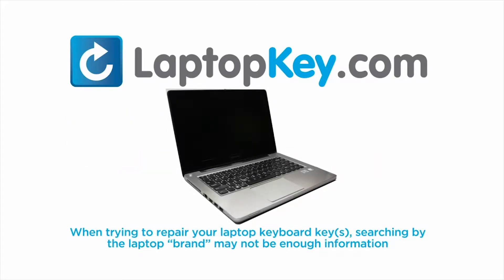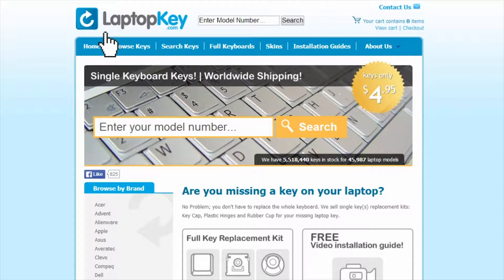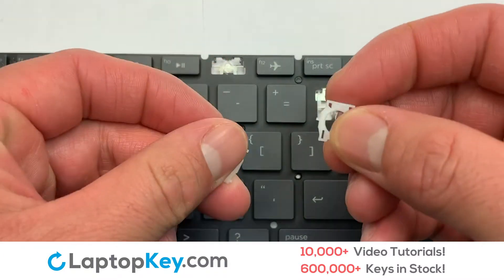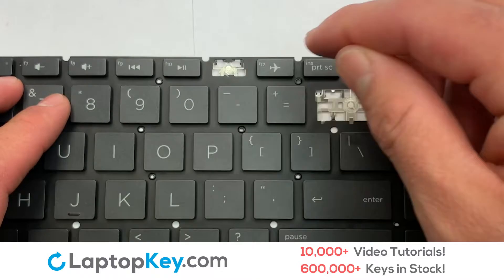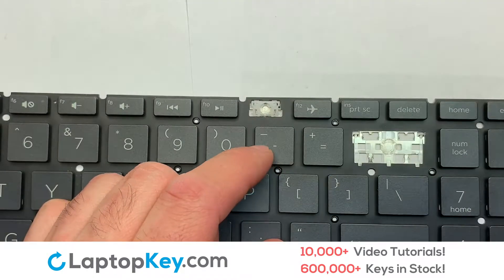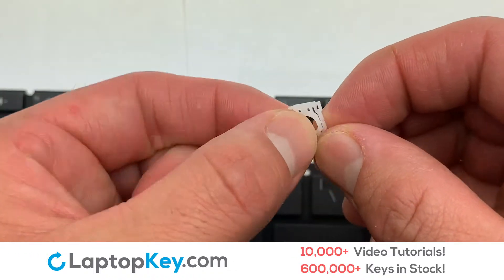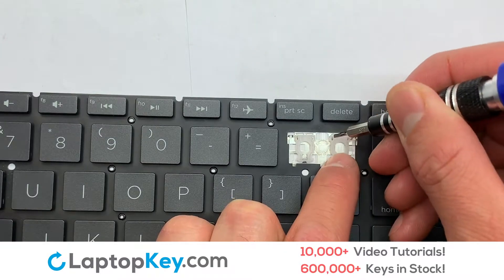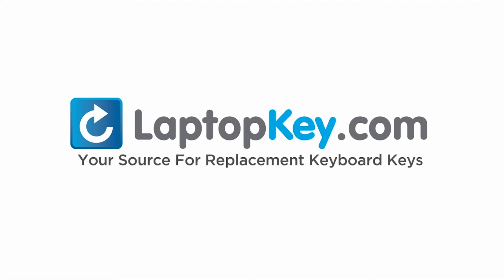HP Keyboard Keys Repair Installation Notebook 15-DA (Black) 15-DB (Black) 15-DA053WM 15-DB0000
HP Notebook 15-DA (Black)
HP Notebook 15-DA053WM (Black)
HP Notebook 15-DA0076NR (Black)
HP Notebook 15-DA0073WM (Black)
HP Notebook 15-DA0032WM (Black)
HP Notebook 15-DA0086OD (Black)
HP Notebook 15-DA0073MS (Black)
HP Notebook 15-DA0061NR (Black)
HP Notebook 15-DA0032NR (Black)
HP Notebook 15-DA0005DS (Black)
HP Notebook 15-DA0007DS (Black)
HP Notebook 15-DA0032CA (Black)
HP Notebook 15-DA0008DS (Black)
HP Notebook 15-DA0071MS (Black)
HP Notebook 15-DA086OD (Black)
HP Notebook 15-DA0048NR (Black)
HP Notebook 15-DA0083OD (Black)
HP Notebook 15-DA0006DS (Black)
HP Notebook 15-DA0085OD (Black)
HP Notebook 15-DA0002DX (Black)
HP Notebook 15-DA0056OD (Black)
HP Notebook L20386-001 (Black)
HP Notebook NSK-XN4SC (Black)
HP Notebook AP29M000A00 (Black)
HP Notebook 15-DB (Black)
HP Notebook 15-DB0076NR (Black)
HP Notebook 15-DB0011DX (Black)
HP Notebook 15-DB0069WM (Black)
HP Notebook 15-DB0047WM (Black)
HP Notebook 15-DB0004DS (Black)
HP Notebook 15-DB0000 (Black)
HP Notebook 15-DB0074NR (Black)
HP Notebook 15-DB0003CA (Black)
HP Notebook 15-DB0010NR (Black)
HP Notebook 15-DB0010CY (Black)
HP Notebook 15-DB0031NR (Black)
HP Notebook 15-DB0091NR (Black)
HP Notebook 15-DB0030NR (Black)
HP Notebook 15-DB0066WM (Black)
HP Notebook 15-DB0020NR (Black)
HP Notebook 15-DB0073NR (Black)
HP Notebook 15-DB0072NR (Black)
HP Notebook 15-DB0040NR (Black)